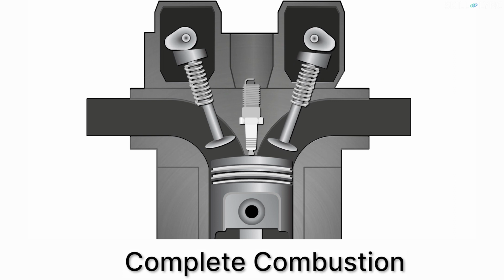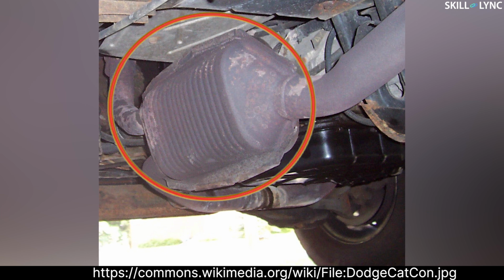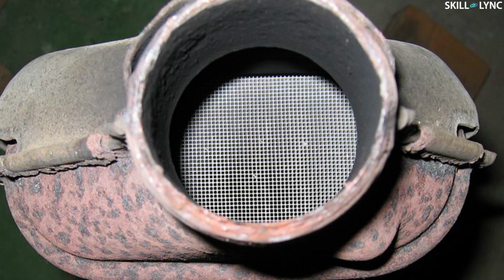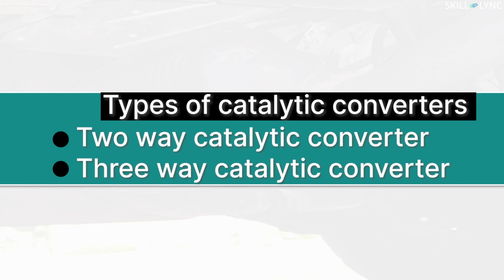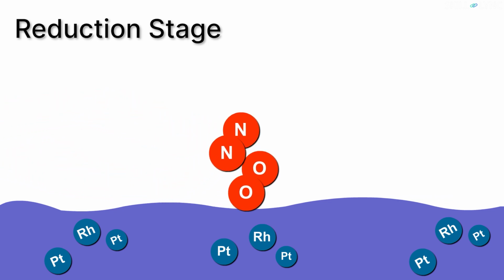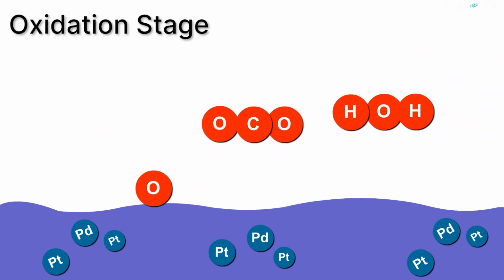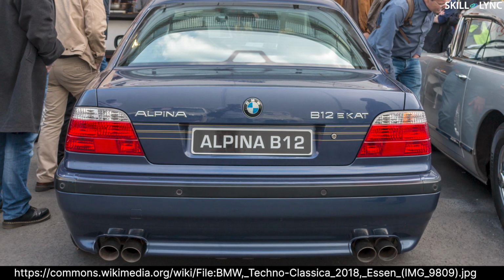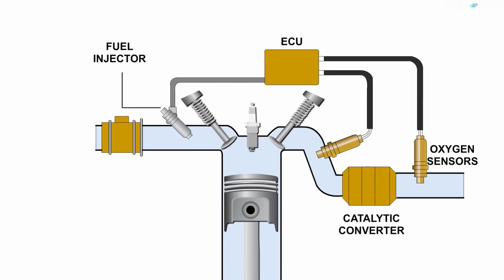How does a Catalytic converter work? | Skill-Lync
Catalytic Converters play a major role in curbing pollution caused due to automobiles. With vehicles jumping from Bs4 norms to Bs6 norms, it is important that we realise how important pollution control is. In this video, Aditya explains how catalytic controllers work.

About Skill-Lync